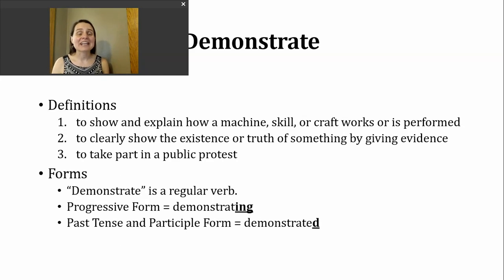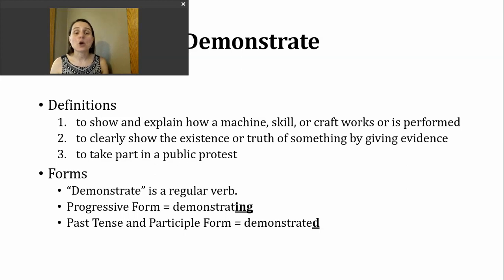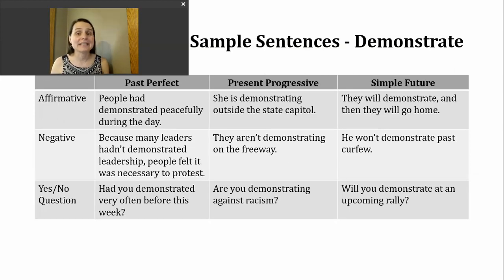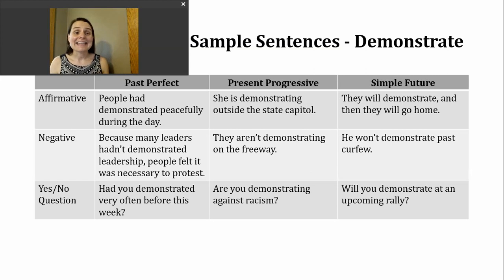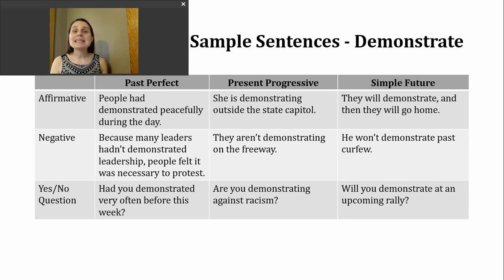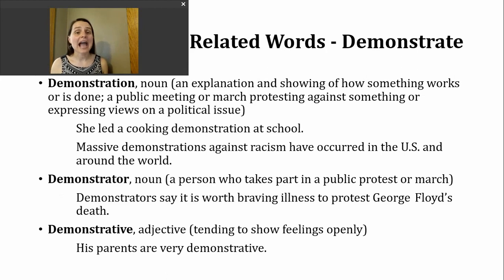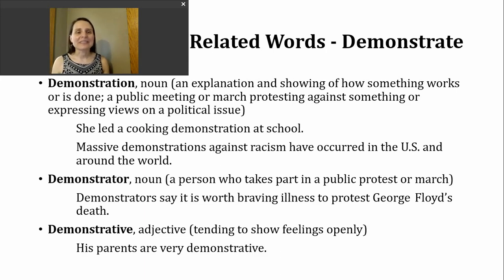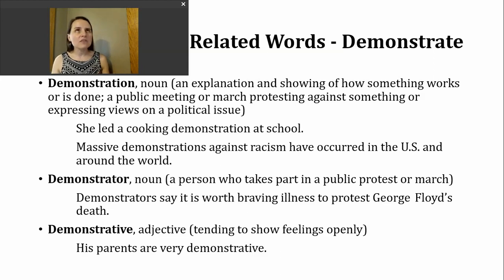Verb of the Day - Demonstrate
This video discusses (1) some of the meanings for the word DEMONSTRATE; (2) phrasal verbs using DEMONSTRATE; (3) how to form affirmative statements, negative statements, and yes/no questions in the past perfect, present progressive, and simple future; and (4) related words.